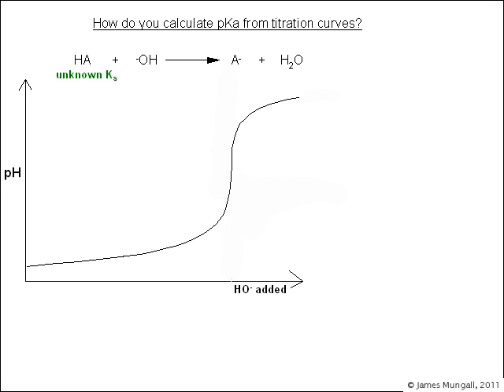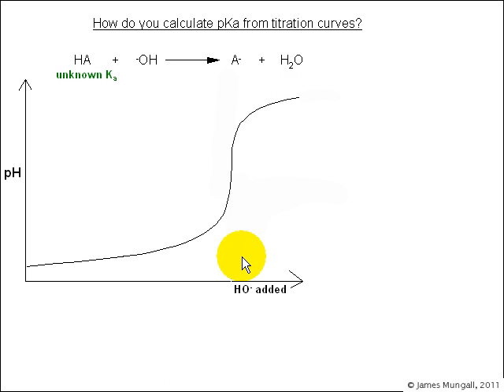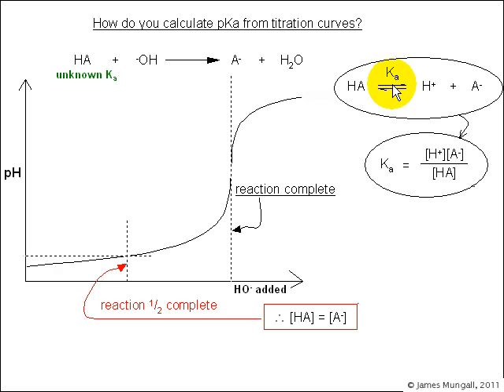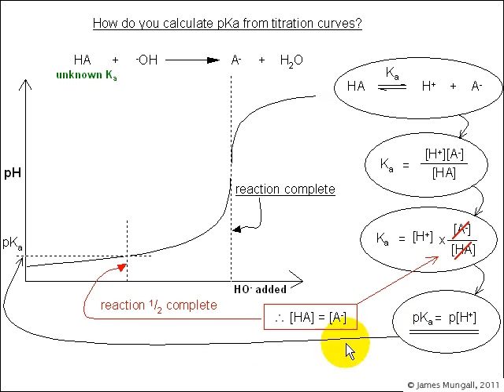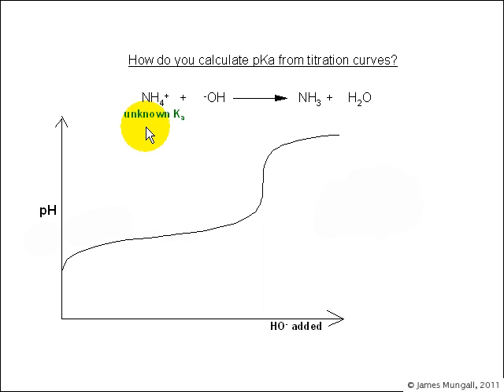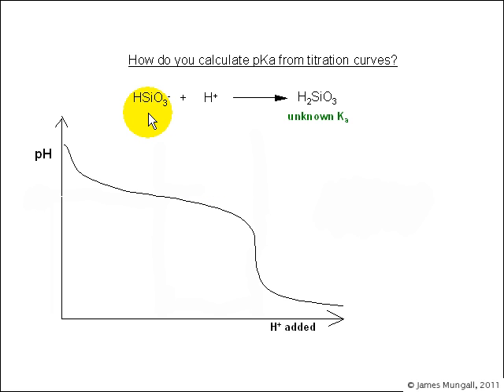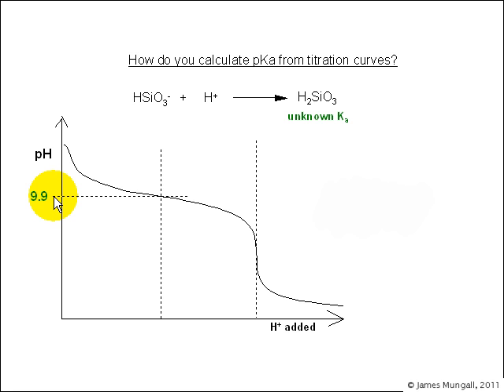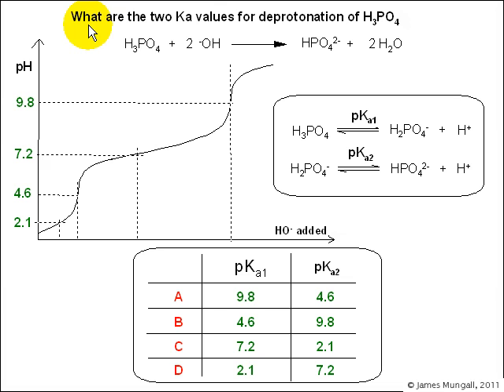6b. Acid base chemistry - Using pH curves to calculate pKa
6. Acid base titrations
 b. Using pH curves to find Ka values